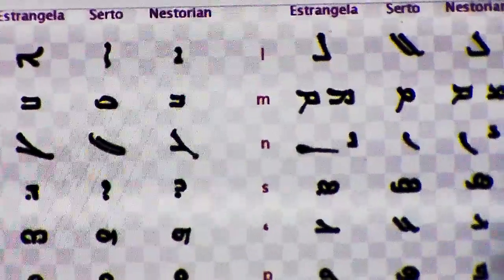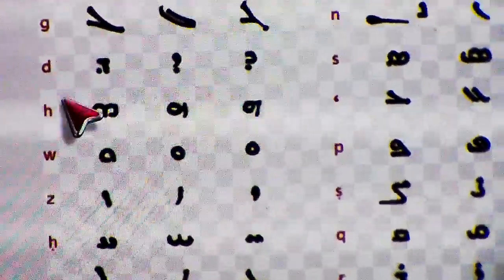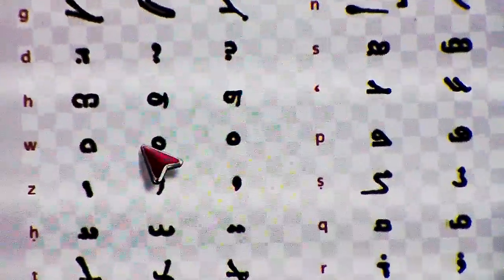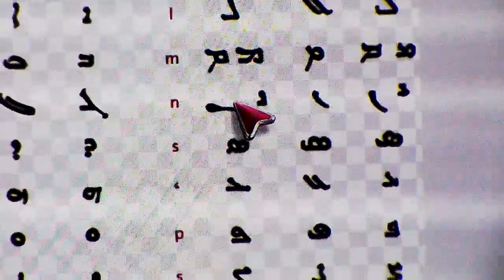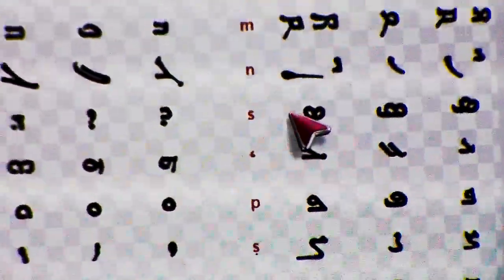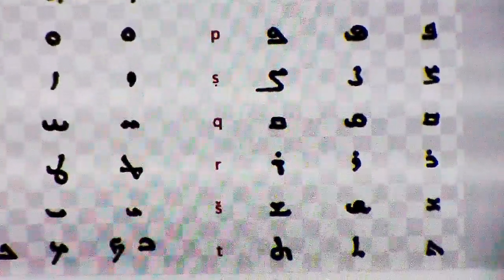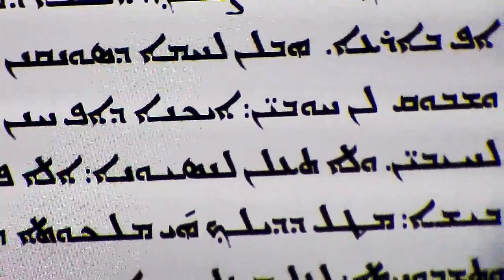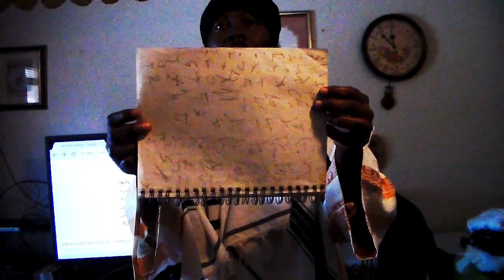THE REAL ANCIENT ARAMAIC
LUCIFER DON'T WANT YOU TO SPEAK THIS LANGUAGE !! ...This writing was written by THE HOLY SPIRIT of the True and Living GOD {YAH }. .From Abraham, ISAAC, JACOB to YAHSUA [ jesus ] spoke this language. This is the real writing of the real JEWS [ a people of colour ].